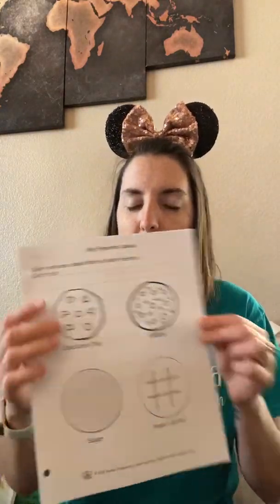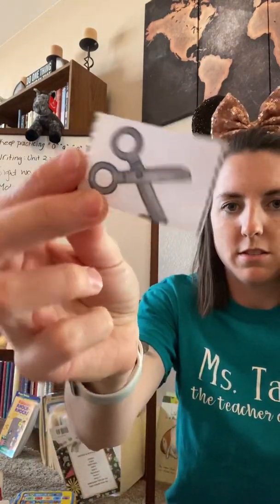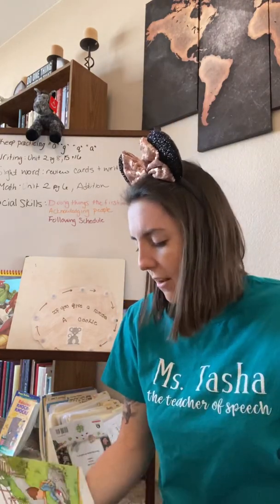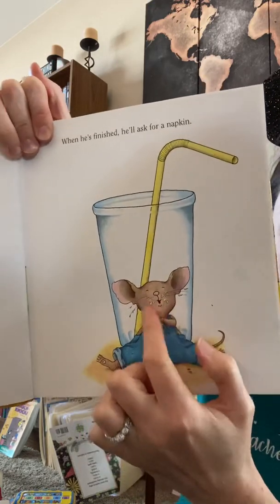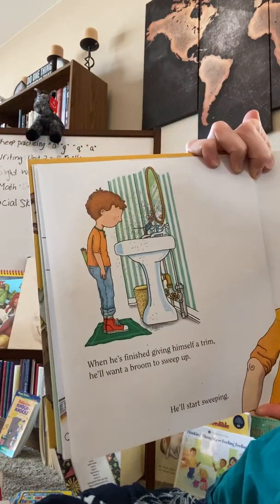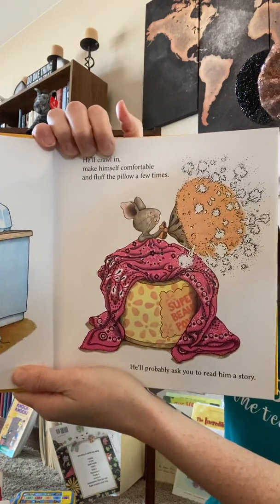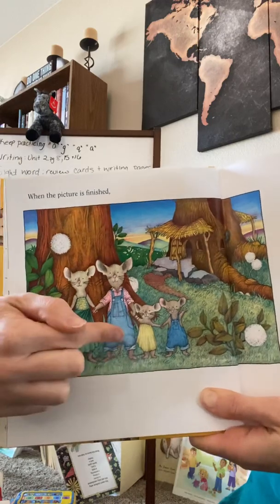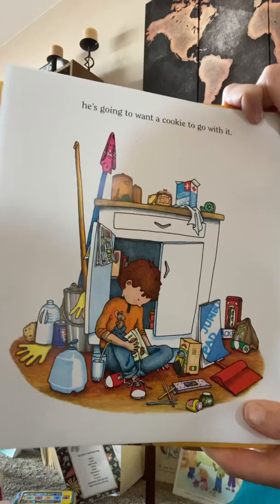If You Give A Mouse A Cookie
Come hang out while we read If You Give A Mouse A Cookie!